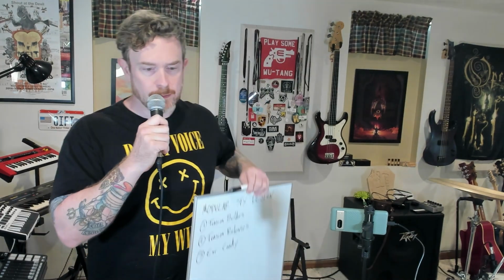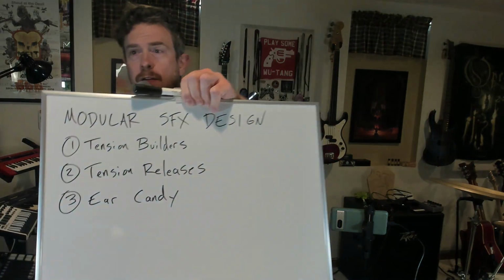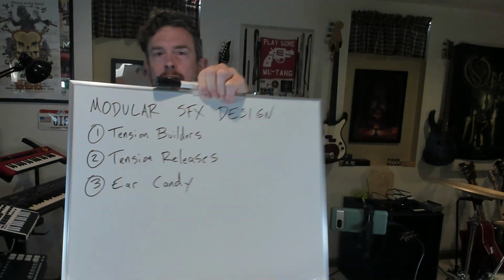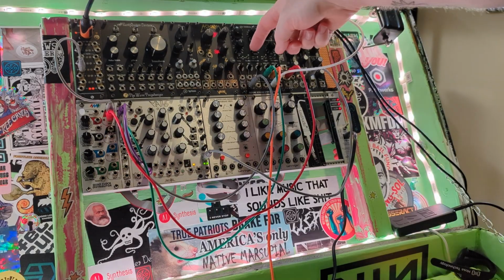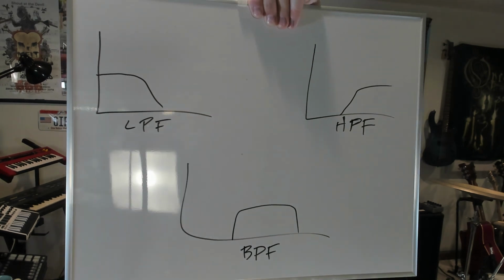Modular SFX Design and Unconventional Noise Sources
Step 2 of building a new live set to perform with my modular system at shows this summer is focused on some ear candy. I'm creating sound effects to sample and layer over the music I'll be playing. This mostly involves using noise sources to sculpt atonal rises and crashes, but of course, some weirdness happens along the way.

The main modules and devices used in this process are:
- Tesseract Low Coast
- Soma Ether
- Make Noise Maths
- Future Sound Systems Timbral Sculptor
- Make Noise Mimeophon
- 4ms Quad Clock Distributor
- After Later Pixie

Sections:
02:05 Lasers
11:50 Radio Static
12:59 Ambient Noise Samples
16:44 Snare Buildup
22:59 Alien Abduction Sound
27:36 Unplanned Jam Session
38:35 Coming Up Next